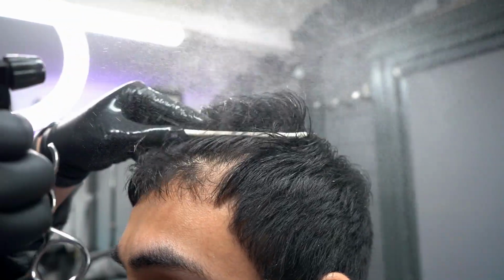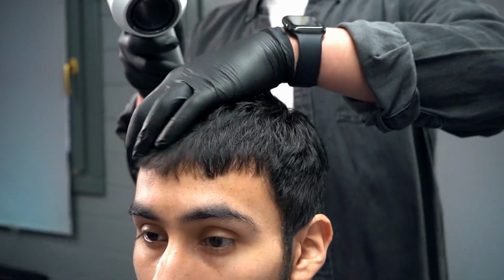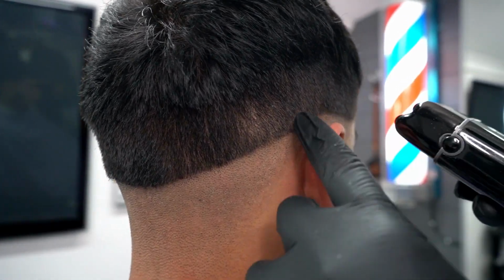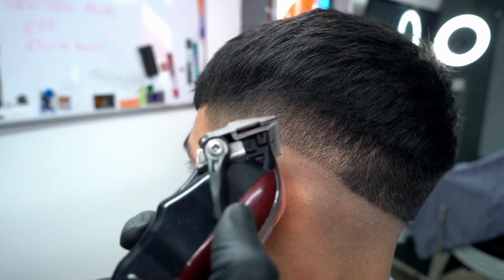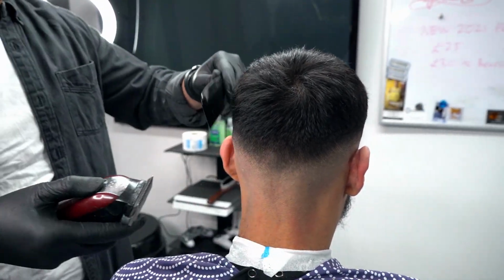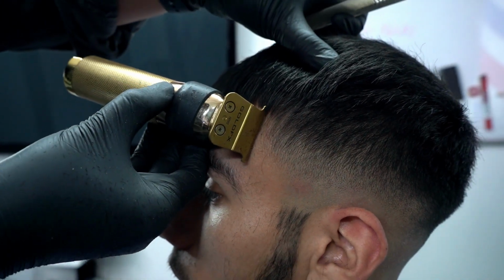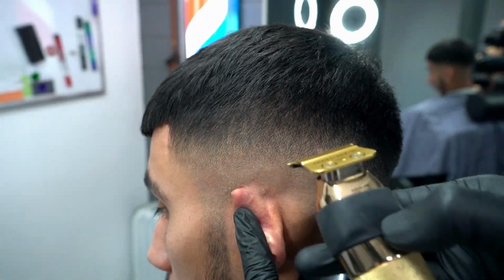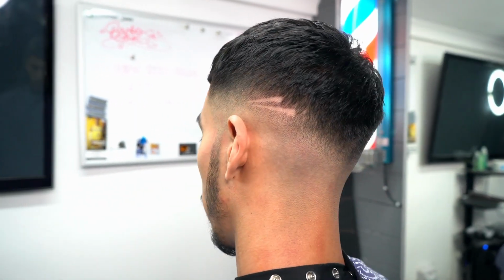GUARD SKIPPING FADE! With Chopstix | Barber Jase 🥢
Link for the number 1 metal guard (old school guard) - couldn't put link in, but google search '' metal classic wahl 1 guard '' and you will find it !